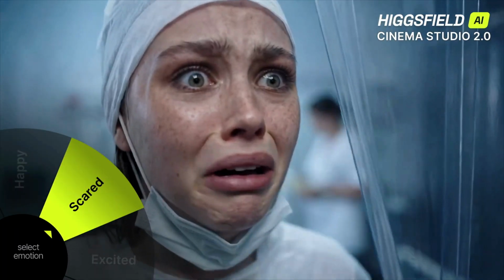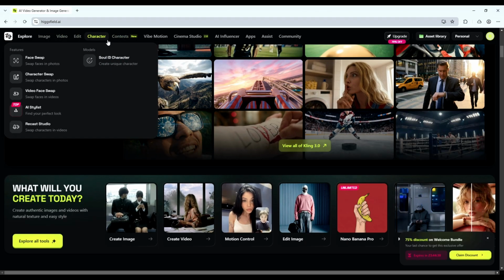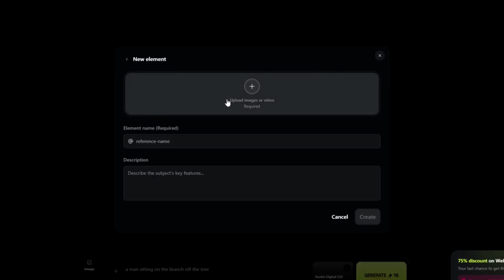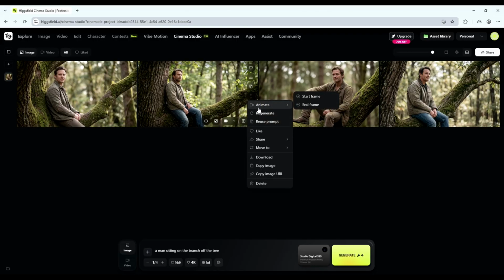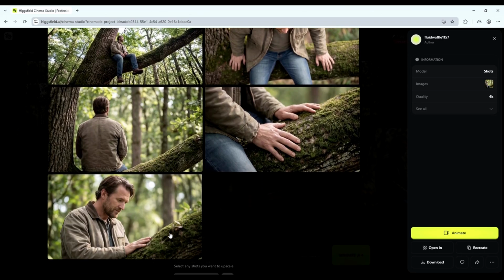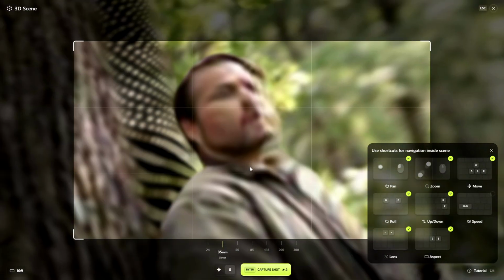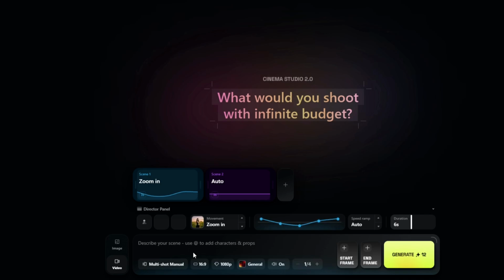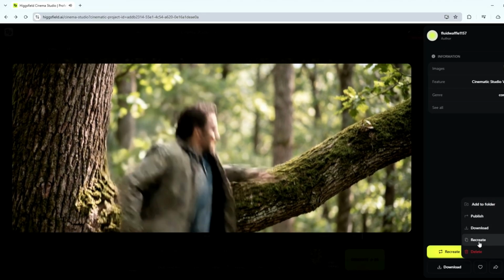Higgsfield Cinema Studio 2.0: The Future of AI Video Generation (Complete Guide)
The original Cinema Studio focused on creating individual, high-quality shots. Version 2.0 takes it further. You can now cast characters and direct their performances across multiple scenes. Navigate through your images as 3D environments. Genre presets define the cinematic feel of your shot. Speed ramping gives you precise timing control as you generate. The gap between AI clips and AI Filmmaking just closed.